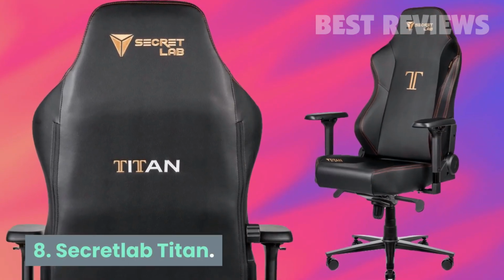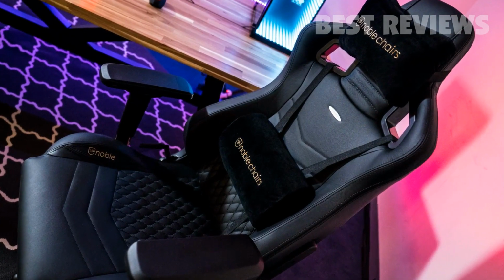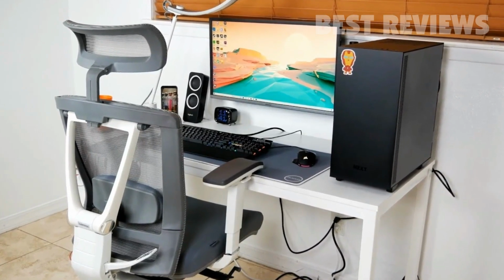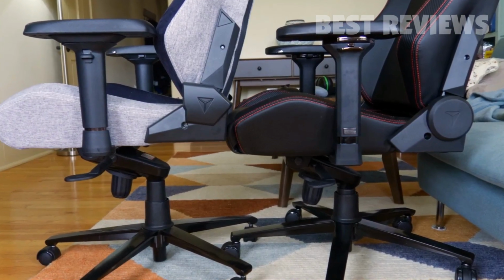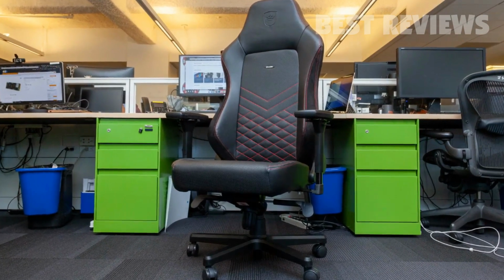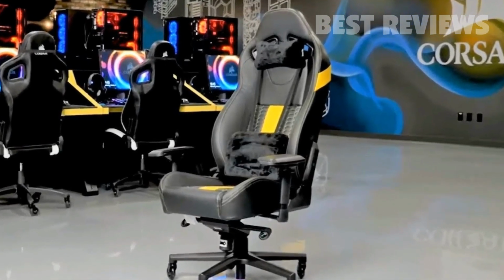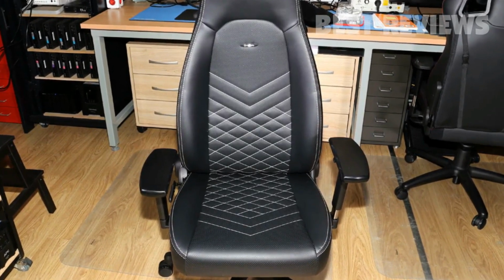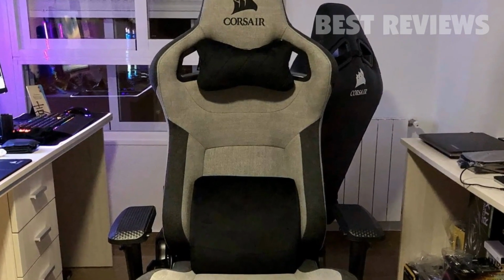8 Best Gaming Chair 2024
All the products featured in the video can be found here:
8 ► Secretlab Titan
.2LWvwAR
RNsdOEC3hbwUuU
Amazon UK
Amazon FR
Amazon IT
Amazon ES

7 ► noblechairs Epic Real Leather
.3rgW0wP
RNsdOEC3aqViqO
Amazon UK
Amazon DE
Amazon FR
Amazon IT
Amazon ES

6 ► Autonomous Ergo Chair 2
.38rdkqC
RNsdOEC3at06Mo
Amazon UK
Amazon DE
Amazon FR
Amazon IT
Amazon ES

5 ► SecretLab Omega 2024
.3nEOFVU
RNsdOEC3p1fGTE
Amazon UK
Amazon DE
Amazon FR
Amazon IT
Amazon ES

4 ► noblechairs Hero gaming chair Black Edition
.2Wuqr4q
RNsdOEC3pfaR9v
Amazon UK
Amazon DE
Amazon FR
Amazon IT
Amazon ES

3 ► Corsair T2 Road Warrior
.34u11bI
RNsdOEC2KoZD38
Amazon UK
Amazon DE
Amazon FR
Amazon IT
Amazon ES

2 ► noblechairs Icon gaming chair
.34wzAhr
RNsdOEC3p8IkSH
Amazon UK
Amazon DE
Amazon FR
Amazon IT

1 ► Corsair T3 Rush
.3p6PkQ6
RNsdOEC3rd9UQK
Amazon UK
Amazon DE
Amazon FR
Amazon IT
Amazon ES